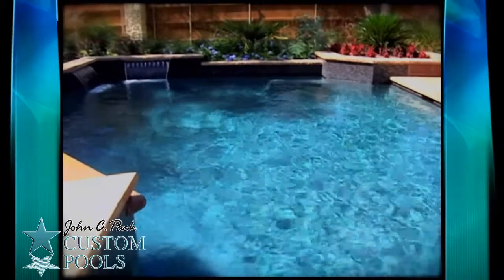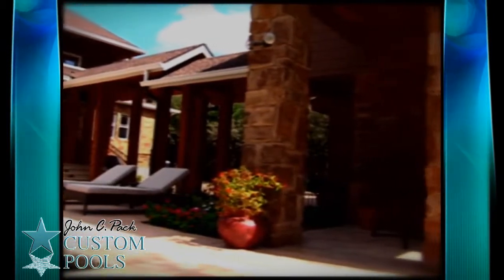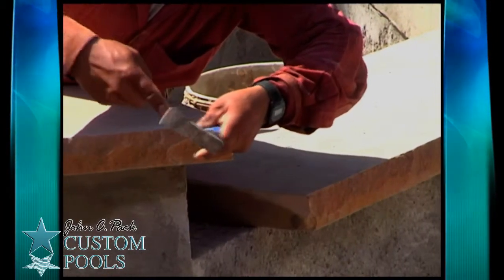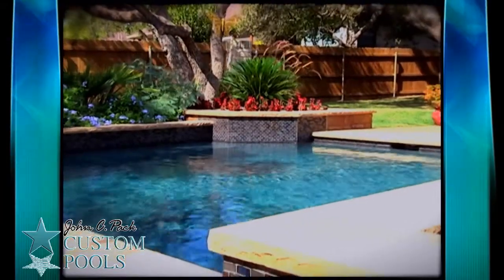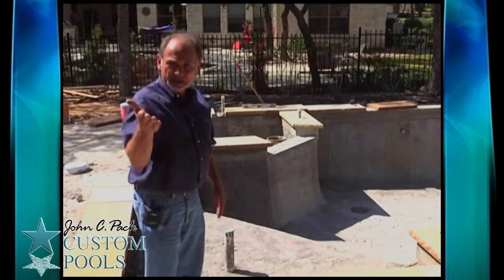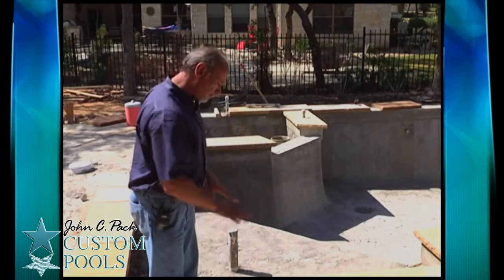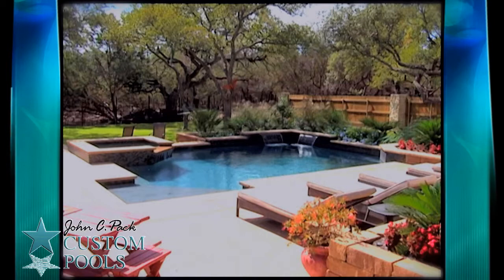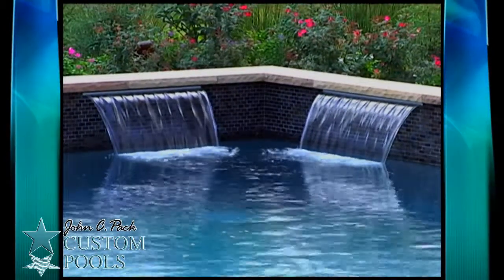Live on Location Video Production for Pool Contractor: John Pack Custom Pools Business Profile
This video is an example of a video production for pool contractor. In this video, owner John Pack, walks us through the process of designing and building a pool.

If you need a similar video or would like to know more about our video production services, please

Our video provides services for businesses and non-profits that includes video marketing, video production, video SEO, and video distribution.